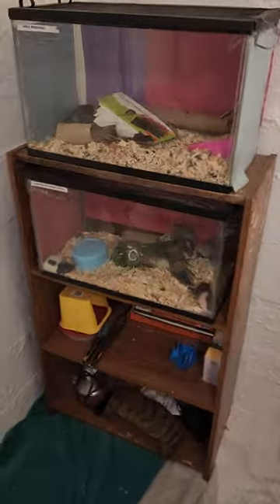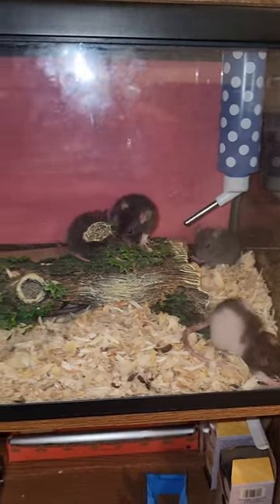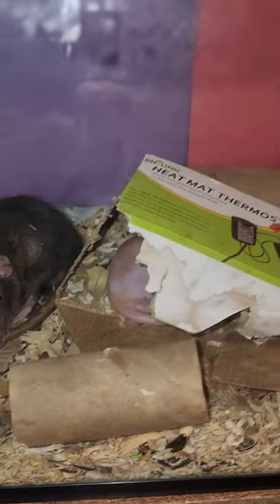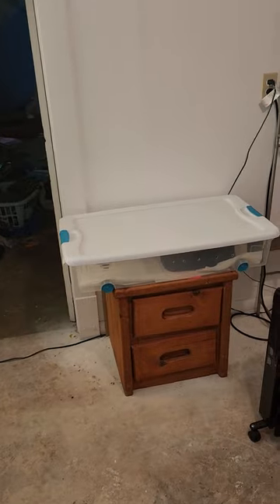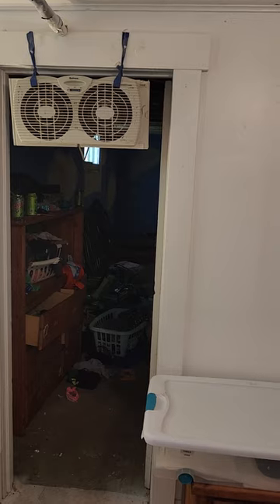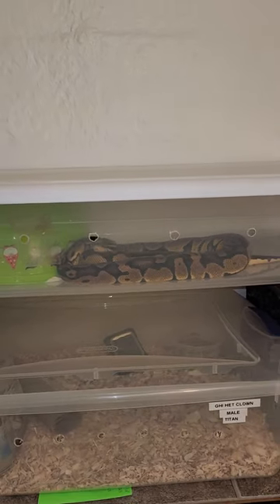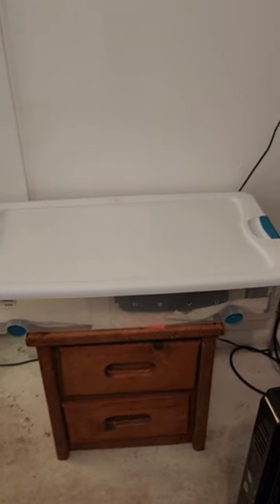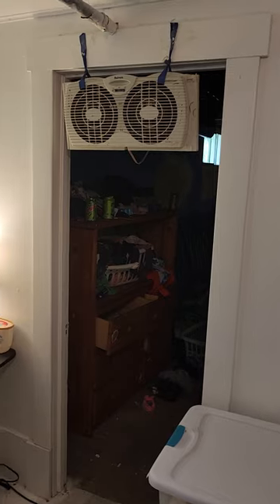What's happening??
We give a update on what's ben happening at d&k reptiles!!